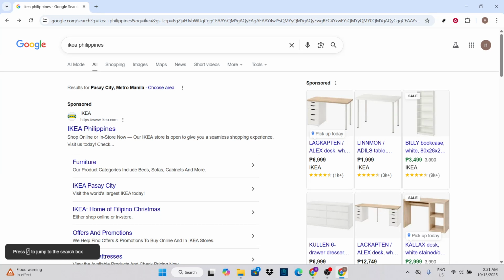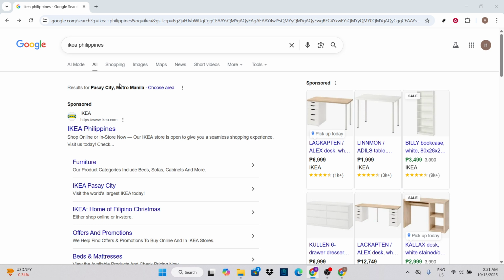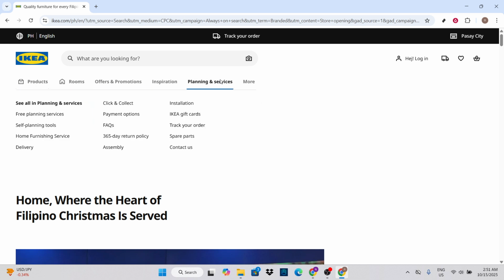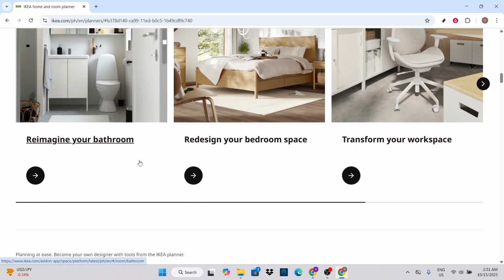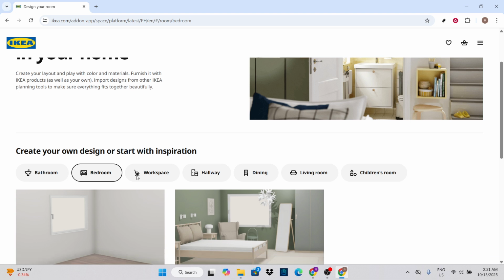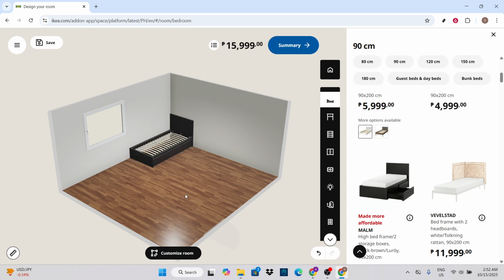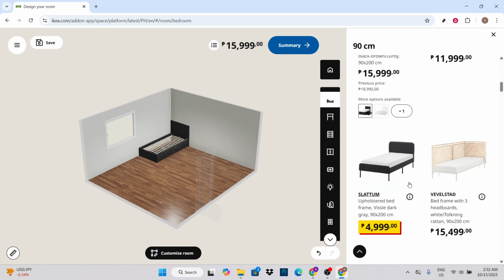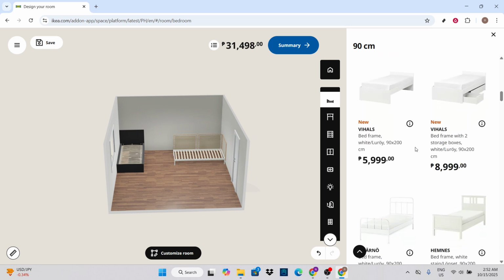How To Use Ikea Room Planner 2026 Step by Step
Learn how to use the IKEA Room Planner with this 2025 step-by-step guide. Discover how to design, customize, and visualize your dream room online using IKEA’s free planning tool.